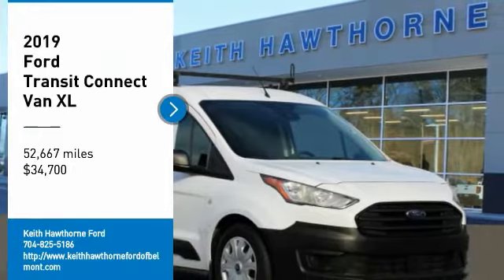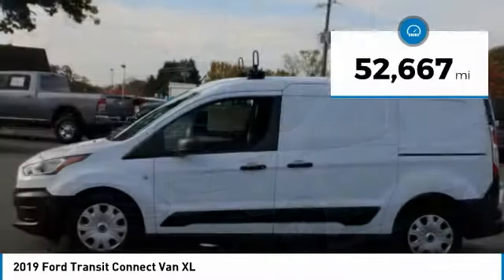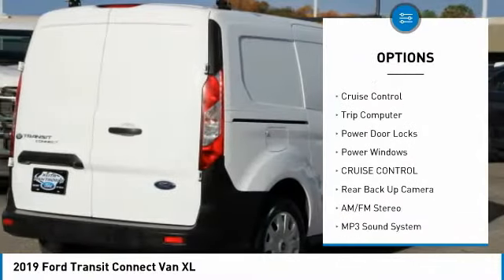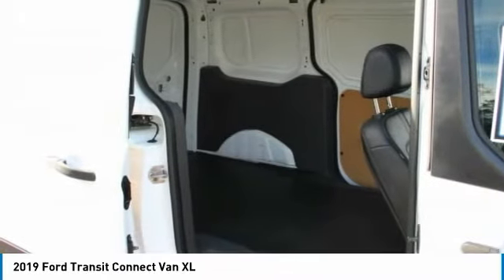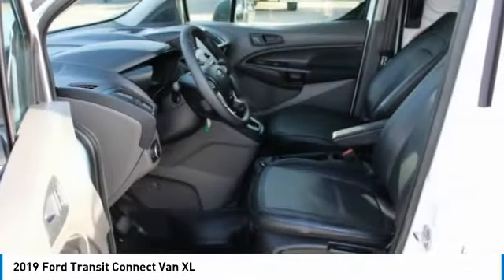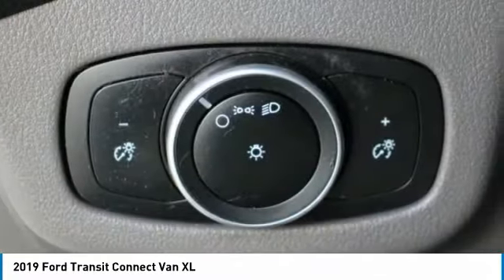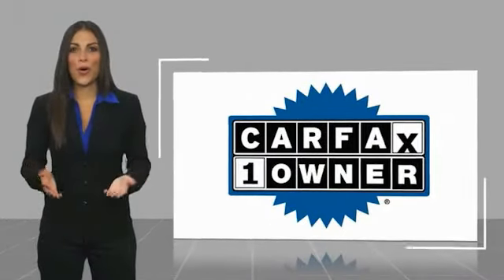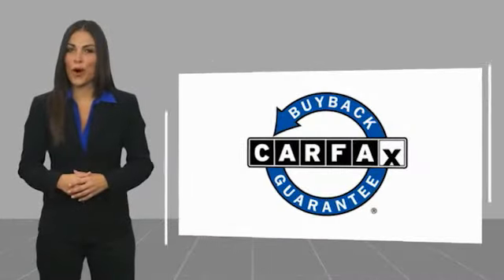2019 Ford Transit Connect Van P2948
2019 Ford Transit Connect Van XL

617 N. Main St.

WAS $37,900. XL trim, Frozen White exterior and Ebony interior. Excellent Condition, CARFAX 1-Owner. Remote Engine Start, Bluetooth??, iPod/MP3 Input, Back-Up Camera, CRUISE CONTROL, Flex Fuel, Serviced here, Non-Smoker vehicle. KEY FEATURES INCLUDE: Back-Up Camera, Flex Fuel, iPod/MP3 Input, Bluetooth??, Remote Engine Start Ford XL with Frozen White exterior and Ebony interior features a 4 Cylinder Engine with 162 HP at 6500 RPM*. OPTION PACKAGES: CRUISE CONTROL 4-Spoke Steering Wheel, satin chrome shells. EXPERTS ARE SAYING: Edmunds.com explains The Transit Connect is likely the best-driving vehicle in the compact-van segment thanks to responsive steering and appropriate body control.. AFFORDABLE: Reduced from $37,900. WHY BUY FROM US: What Does Keith Hawthorne Ford Offer Drivers from Belmont, Charlotte, Gastonia, Shelby, Hickory, Mount Holly, NC, and Fort Mill, SC? Truly Exceptional Customer Service from Every Angle and most importantly the Keith Hawthorne Advantage on all new vehicles and certain used vehicles. Pricing analysis performed on 11/3/2022. Horsepower calculations based on trim engine configuration. Please confirm the accuracy of the included equipment by calling us prior to purchase.